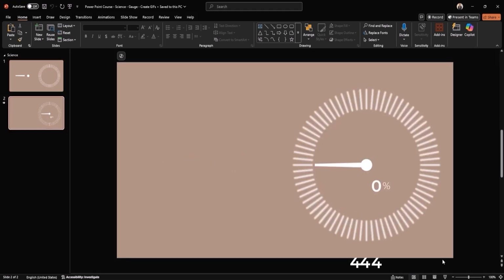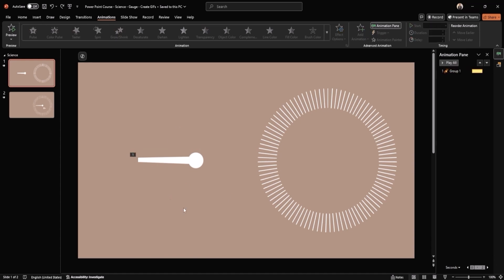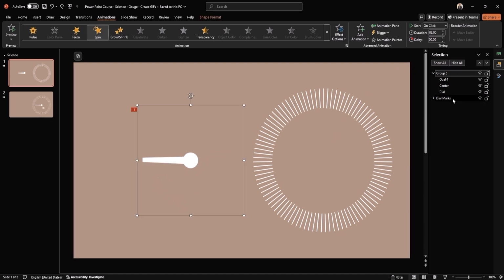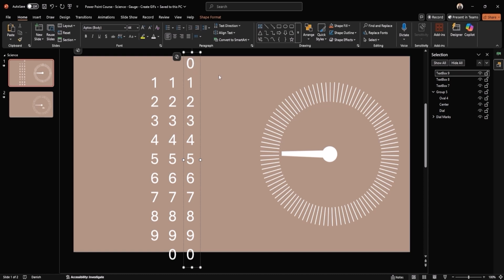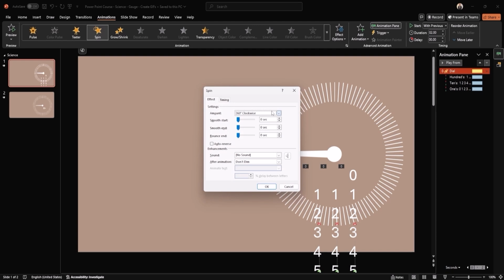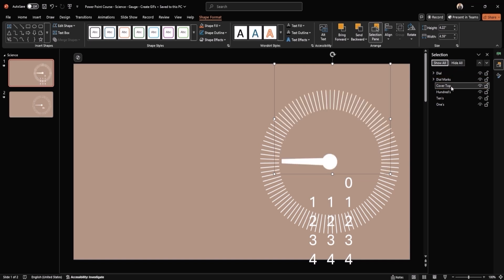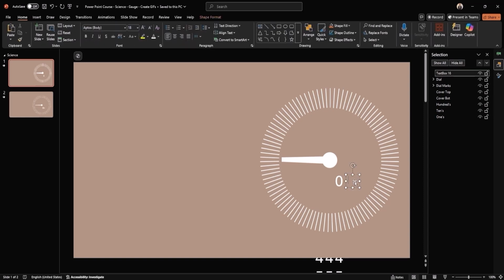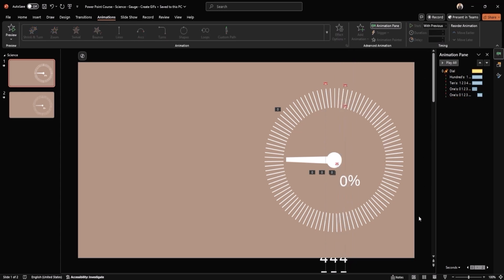Gauge: PowerPoint: Giving Life to the Gauge with Animations - Lecture 39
Lecture 39: Gauge - PowerPoint: Giving Life to the Gauge with Animations
It’s time to make our PowerPoint gauge move! In this lesson, you’ll learn how to animate the gauge’s needle (and possibly other parts) to simulate it turning or measuring something. We’ll use rotation animations for the needle to swing it from one value to another. Want a revving speedometer effect or a progress gauge? This tutorial has you covered. We’ll also add a bit of timing and maybe a bounce effect at the end for realism. All of this is done with click or automatic animations that are easy to set up once you know how. The result is an impressive animated gauge you can use in dashboards or infographics